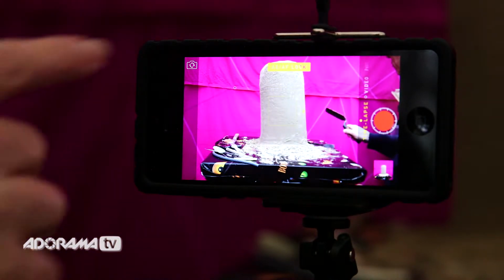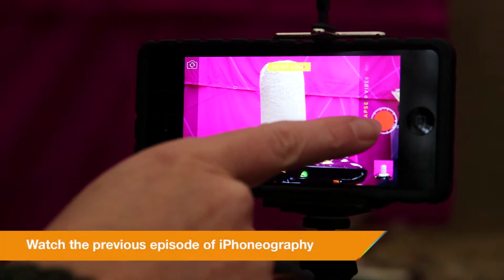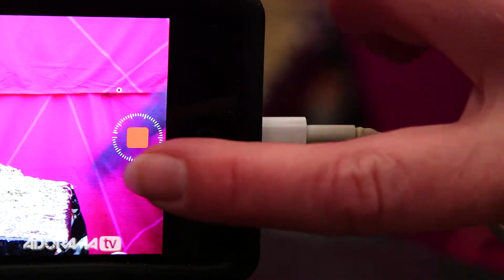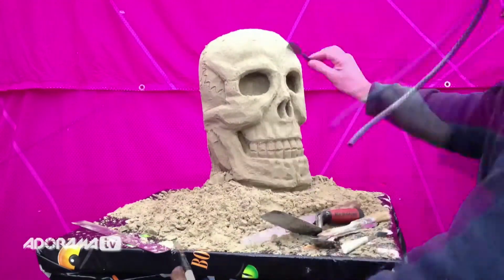How to use the time-lapse video mode on your iPhone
In this episode of iPhoneography, you’ll discover how to use the time-lapse video mode on your iPhone so that you can make the most amazing videos out of quite ordinary scenes and events. You'll also learn how easy it is to improve your images by changing your perspective and simply paying a little more attention to your surroundings.

*** Note
This video is published by Adorama in Now I am publishing it with Creative Commons RIGHTS.